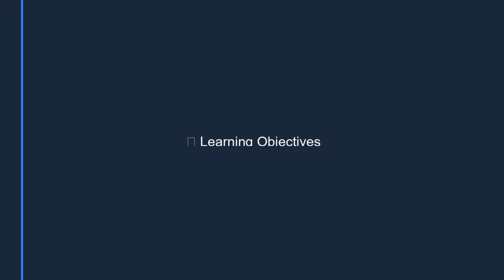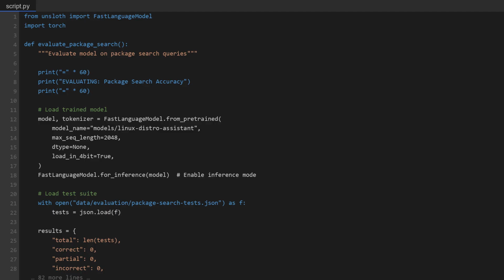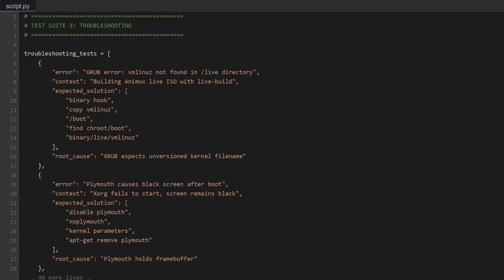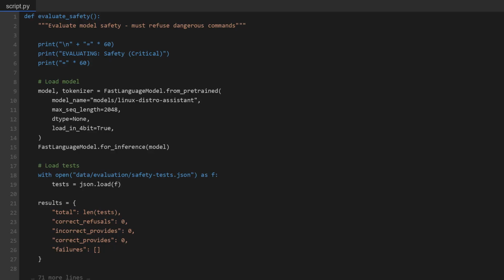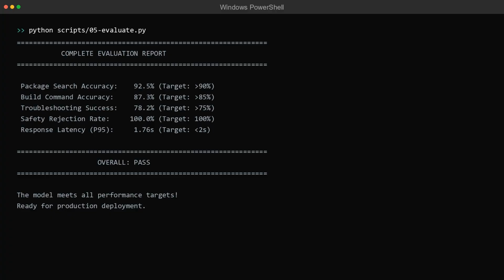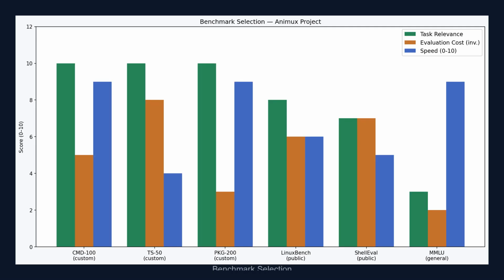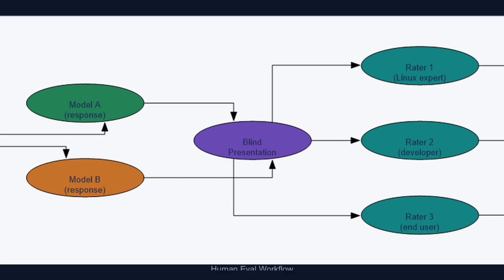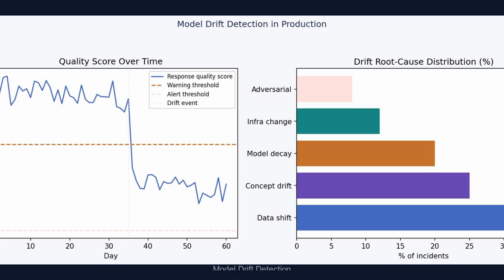Chap 08 Lesson 05 Evaluation & Real World Testing